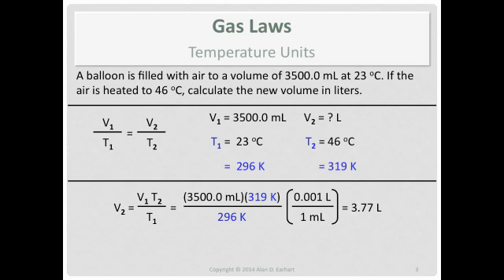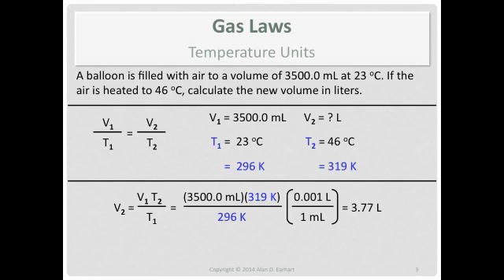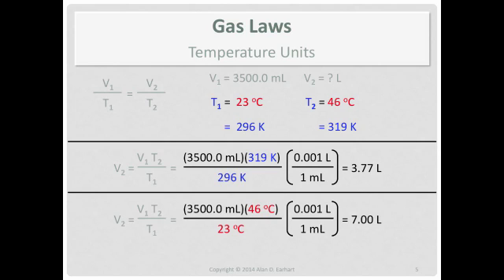Gas Laws: Temperature Units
Demonstrates the need for the absolute temperature scale when working calculations using the combined gas law.

(Chem 1090 Gas Laws 2c)